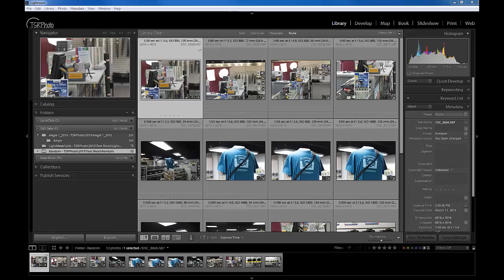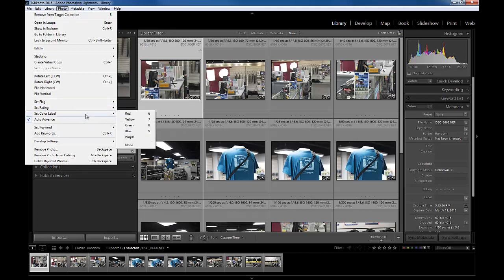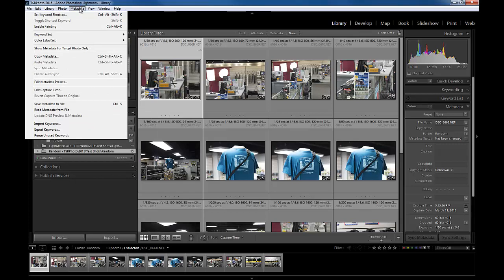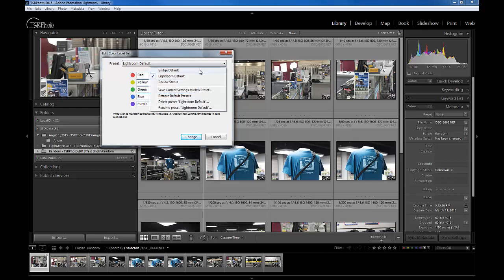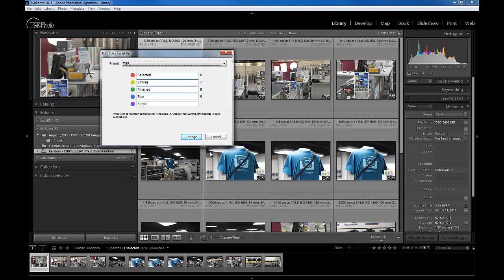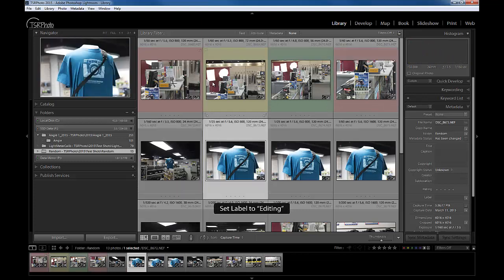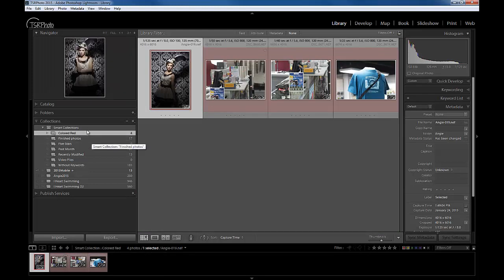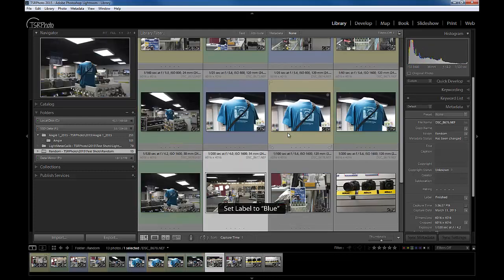Custom Lightroom Labels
By default, the color labels in Adobe Lightroom give little indication of what the colors are for.  In this video, I go over changing color labels to better fit your workflow.  This allows you to better managed, sort and find photos within Lightroom.